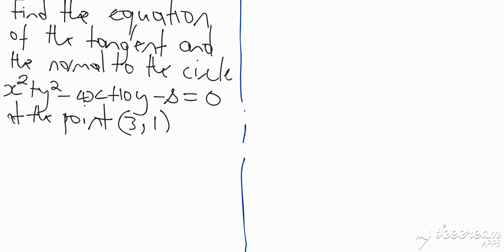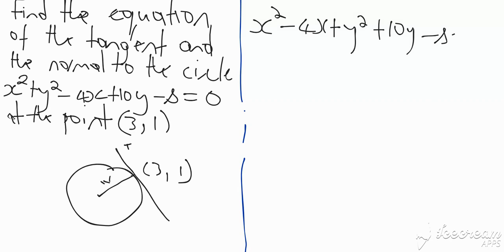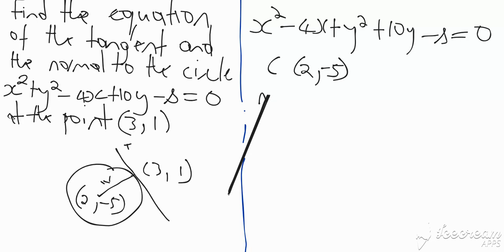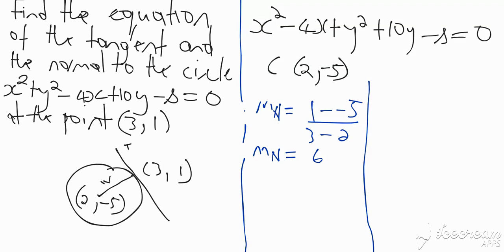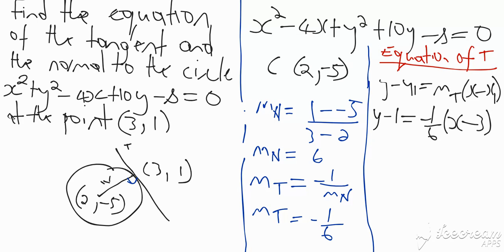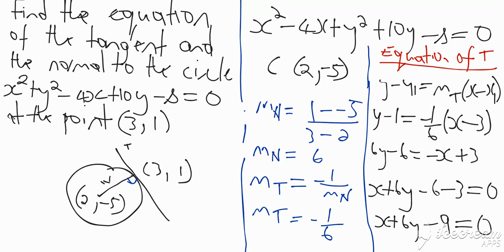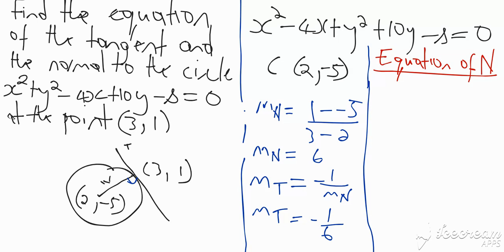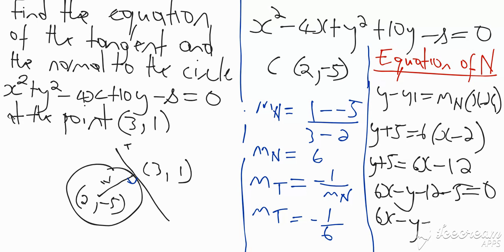tangents and normals to circles worked example 1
worked example of the equation of the tangent and normal to a circle at a given point